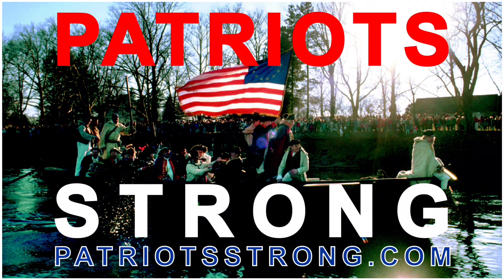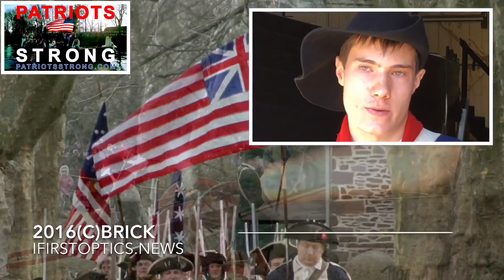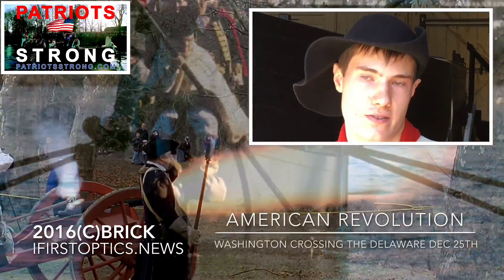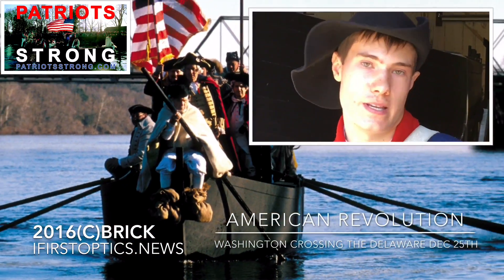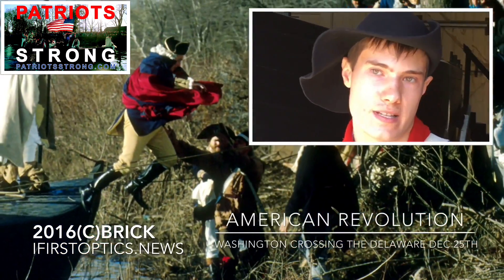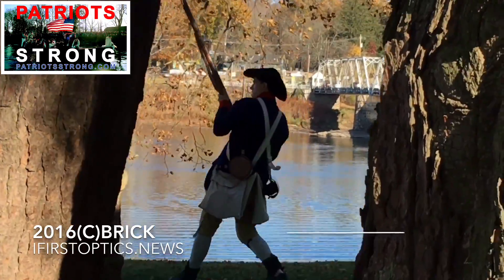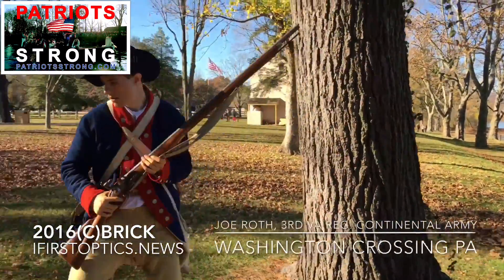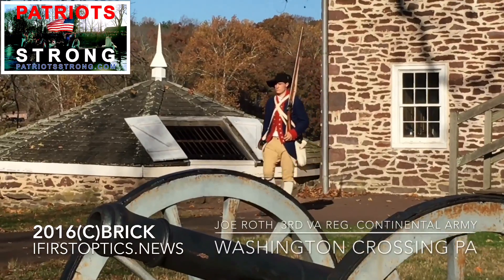Washington Crossing advance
Washington Crossing, PA: The reenactment of General George Washington advance 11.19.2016 Washington Crossing Historic Park PA. PatriotsStrong.com ifirstoptics.news brick